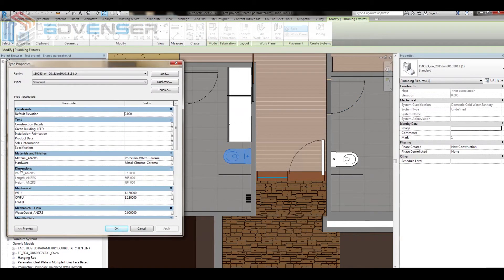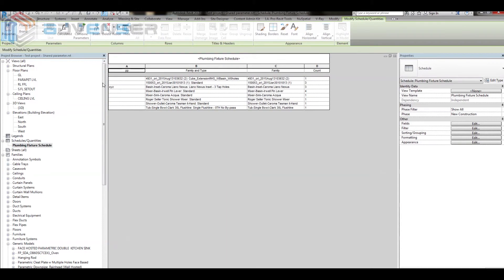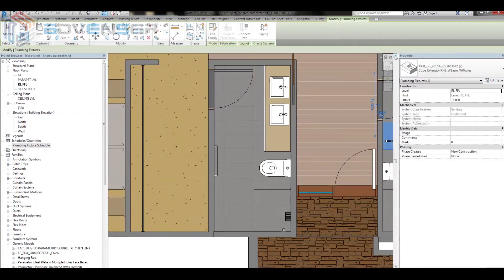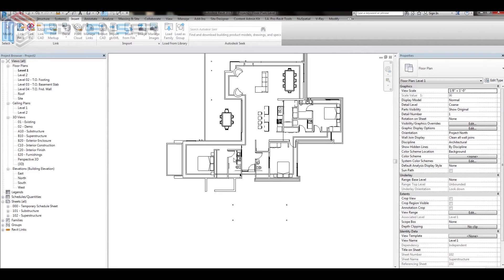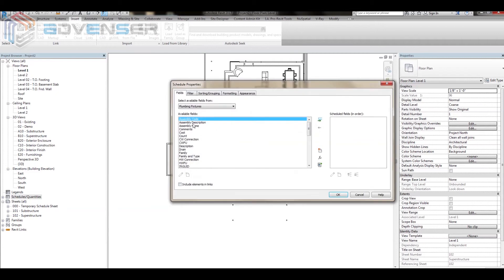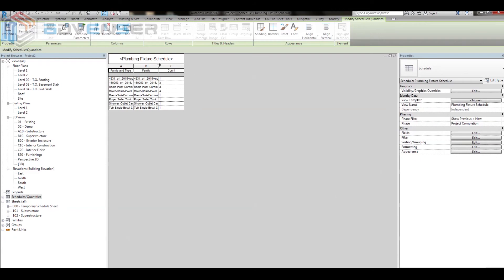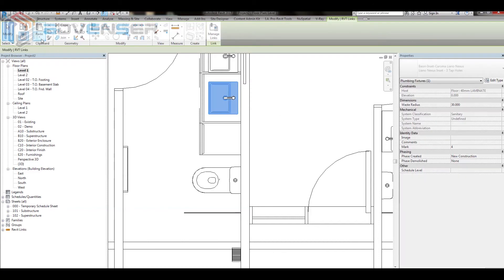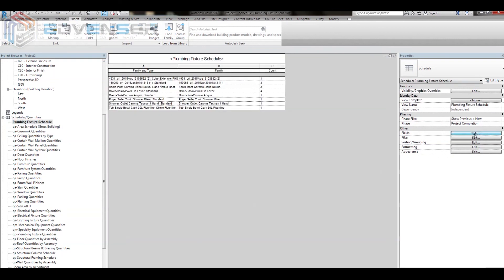How to schedule a shared family parameter?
This screencast explains How to schedule a shared family parameter?

1. Note a family in the linked project that has the shared parameter you are hoping to schedule.
2. Close the linked file.
3. Open a new test project into which the previously opened revit file has to be linked
4. Link the previously opened project
5. Find a view and use tab to select the family in the link containing the shared parameter
6. Now delete the pasted family to avoid overlap
7. Check the box for “Include Elements in Links” in the schedule
8. Select the shared parameter which now appears in the fields